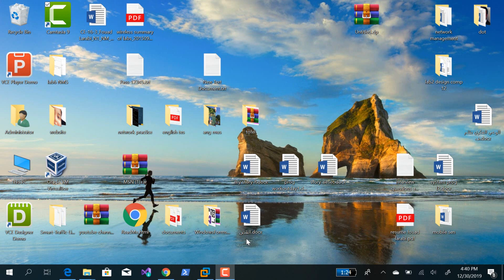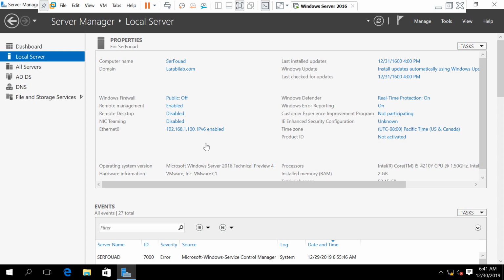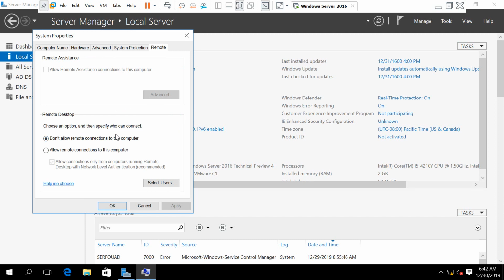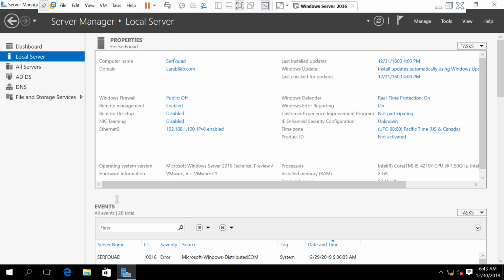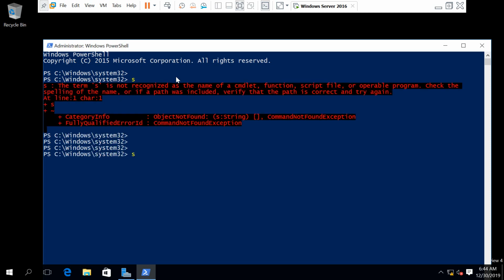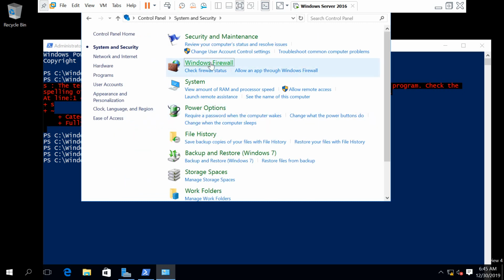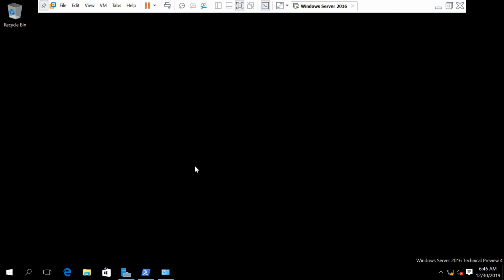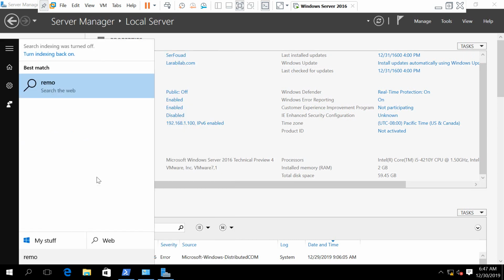Remote Access in Windows Server 2016 Explained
In this video series I am going to implement and configure networking with Windows Server 2016.I am going to explain the different components of Remote Access role in Windows Server 2016. I recommend for you to go through the wizards and get familiar with the functionality of Remote Access.